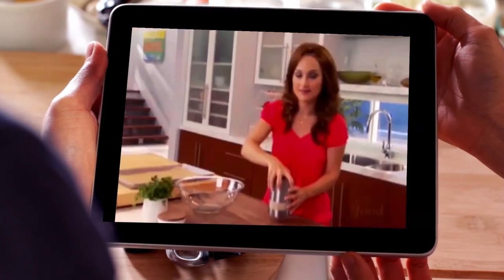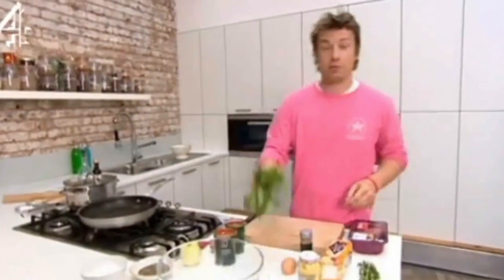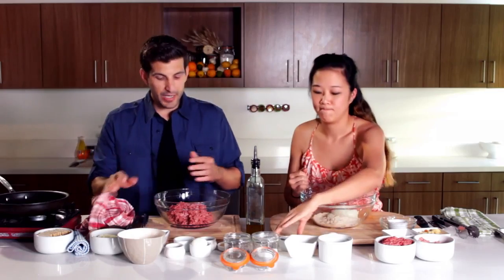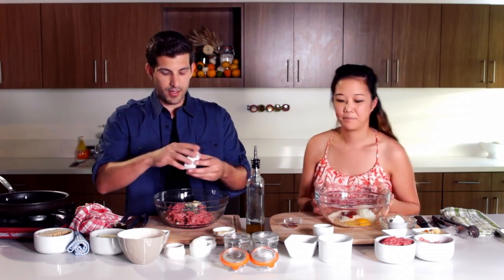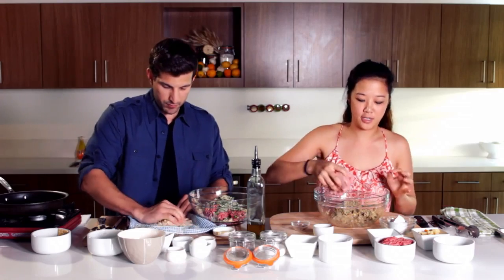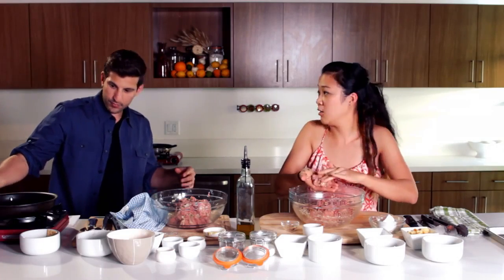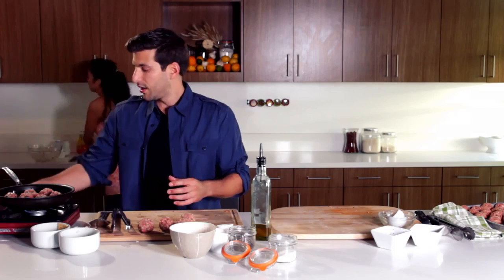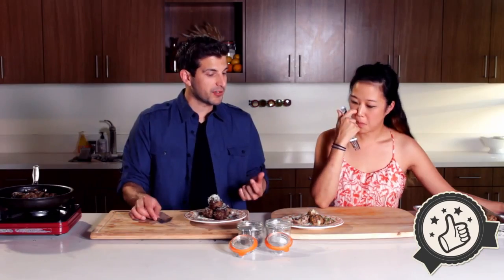Recipe Wars - Meatballs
Want to catch more exclusive behind the scenes videos, hilarious interviews with our hosts, and secret recipes? Join our email list: goo.gl/x2Jp3

They're an Italian food staple. They became iconic in Lady and the Tramp. That's right, we're talking meatballs. This week on recipe wars, our chefs put two delicious meatball recipes to the test, pitting Jamie Oliver's classic meatballs against Giada de Laurentiis' spicy smoked mozzarella meatballs to see which recipe came out on top. Great to enjoy over a heaping plate of pasta, or on a toothpick while you deck the halls, we'll teach you all the tips and tricks to making great meatballs.

ABOUT RECIPE WARS
Each week on Recipe Wars, we our expert chefs recreate three famous versions of a signature dish from around the world. Whether it's Martha Stewart's predictably upper-crust rendition of a Spanish Tortilla or Richard Simmons' Cobb Salad, our chefs duke it out and declare one celebrity cook's recipe the victor.
Find out whose food you should be cooking each week with Recipe Wars!